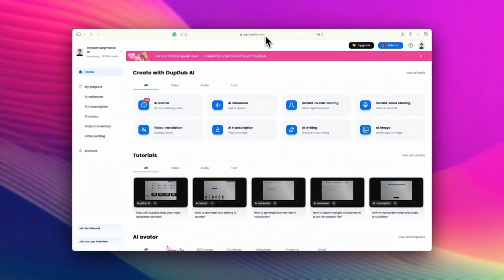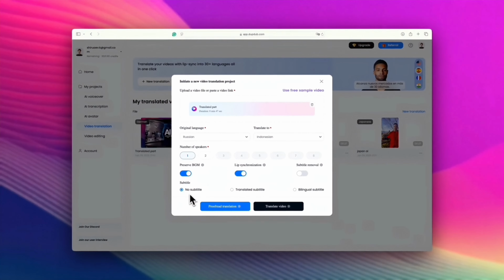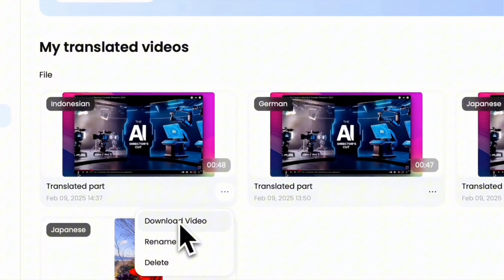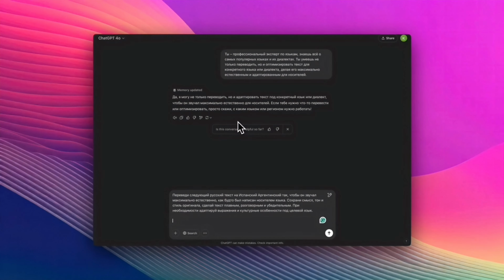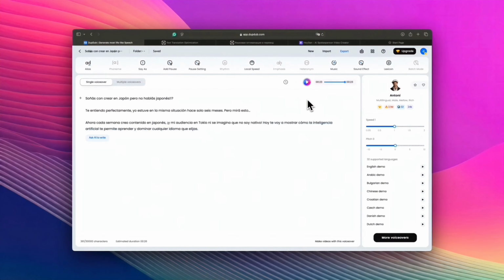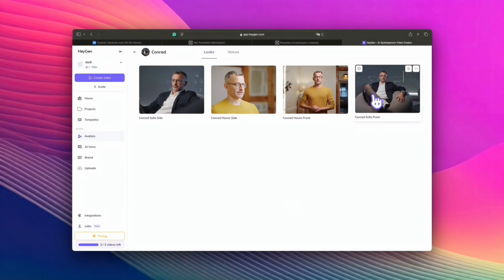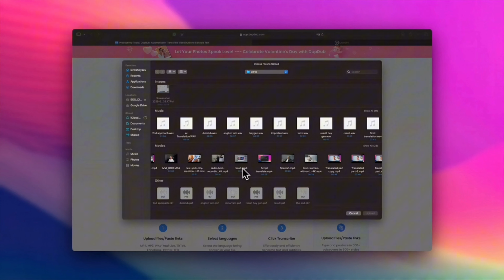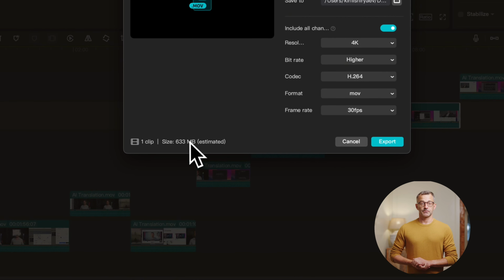Go Viral Worldwide: AI Translates Your Videos With Perfect Lip Sync!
🎬 Viral Content: AI Creates the Perfect Dubbing! 🚀

Want your videos to go global and reach millions? 🤯
Now, you don’t need to speak multiple languages—AI will dub your videos with perfect lip-sync! 😲

🔴 What you’ll learn in this video:
📢 How AI instantly translates and dubs videos (without losing emotions!)
🎭 How to create realistic AI avatars that speak any language
📈 How to scale your content to a global audience

⏱ TIMESTAMPS:
0:00 Introduction – Why AI dubbing is the future?
0:59 The easiest way to translate using DubDub
1:56 How to achieve perfect translation
3:01 Translation result
3:38 Second method
4:10 How to translate a video script into multiple languages?
5:09 Creating voiceovers from text
6:29 Using HeyGen to create a character
8:52 Bonus: How to check translation accuracy without knowing the language

📌 Useful Links:
🛠 Tools from the video: